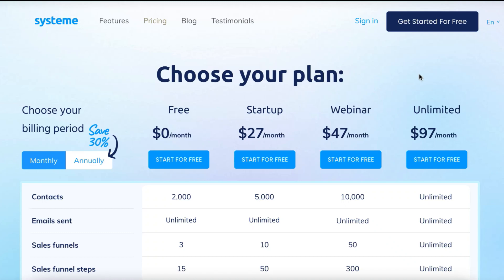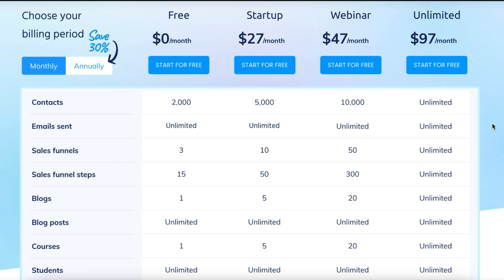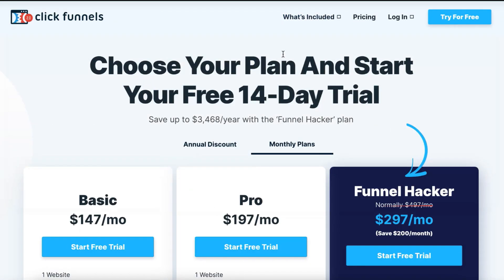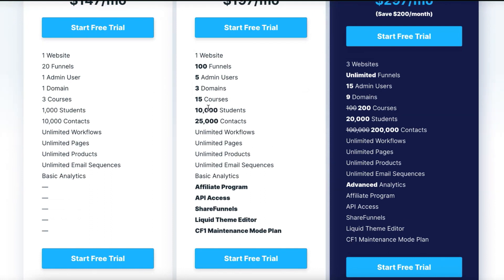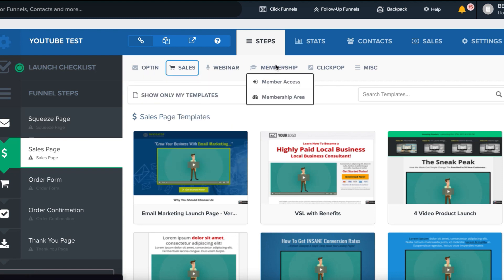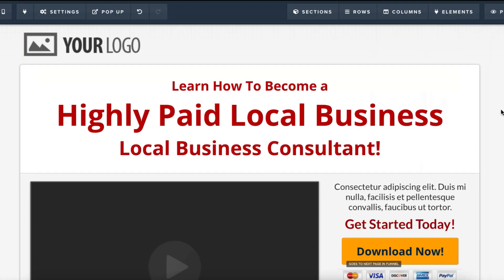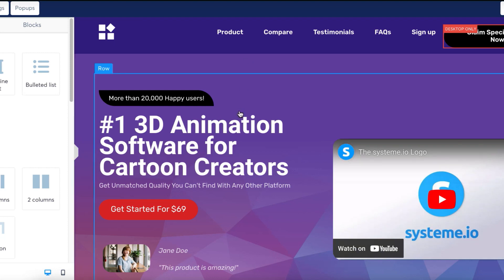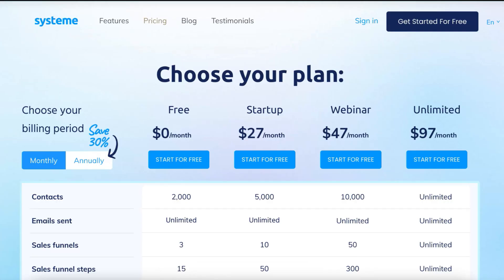Systeme.io vs Clickfunnels 2024 Review - Which One Is ACTUALLY Best?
✅  Systeme.io vs Clickfunnels 2024 Review

I'm comparing Systeme.io and ClickFunnels in this video. I'm hoping that by outlining everything both of them have to offer in relation to their prices, it will be easier for you to decide which sales funnel platform is right for you.

Timestamp:
00:00 Introduction
00:47 Price comparison
03:50 Funnel Page Builder comparison
06:55 Systeme.io vs ClickFunnels conclusion